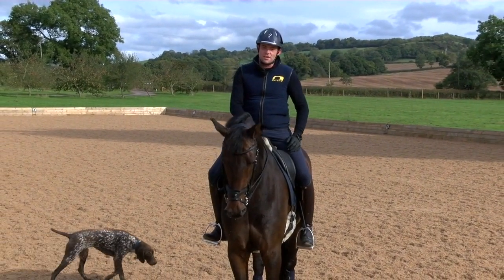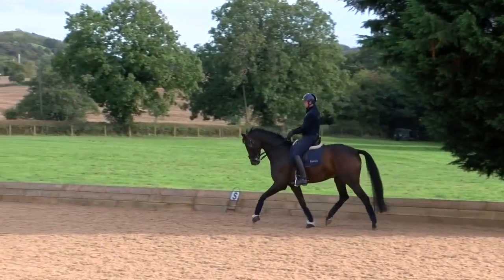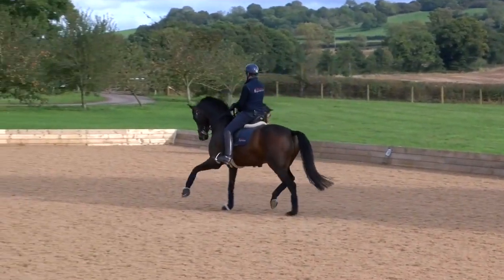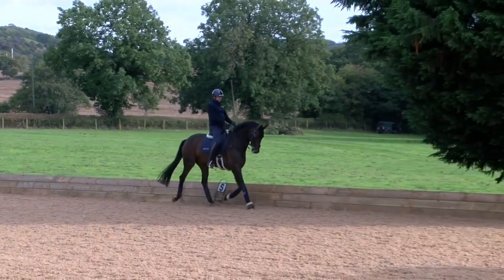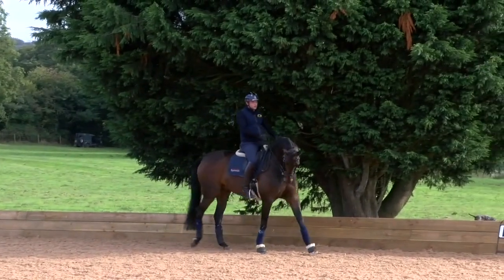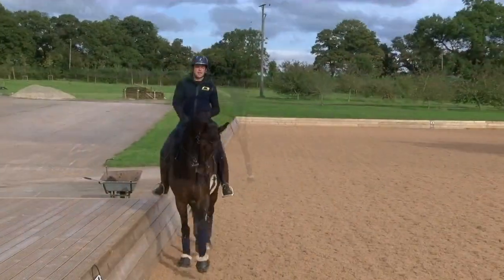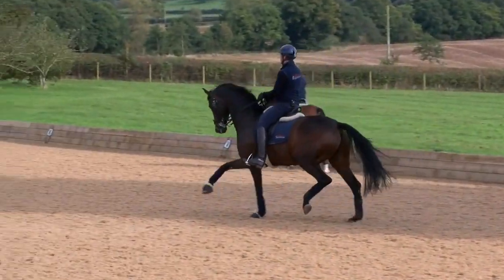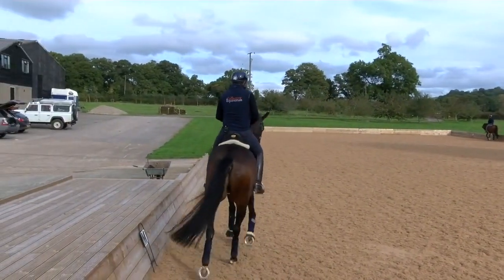How to develop medium trot | Collective Equestrian | Jonny Clarke West